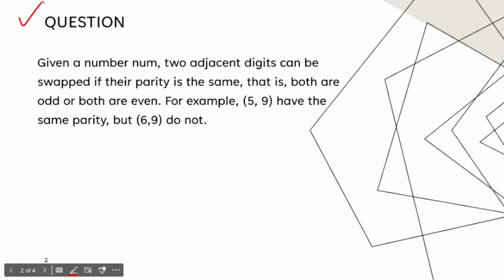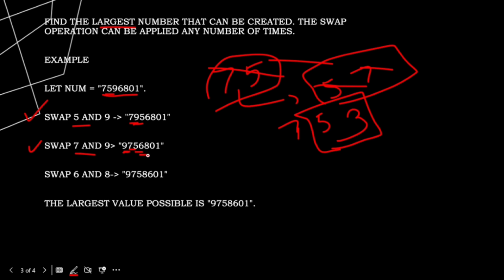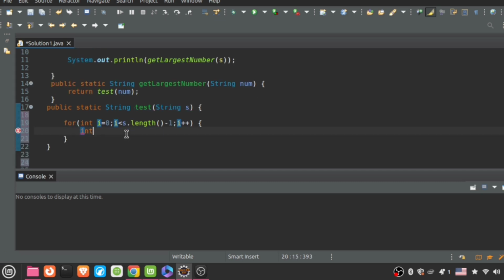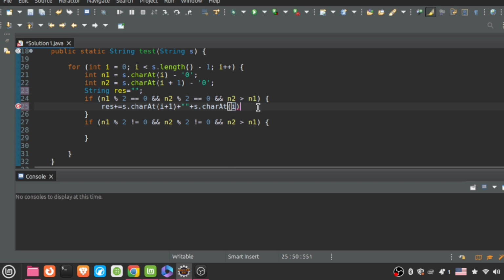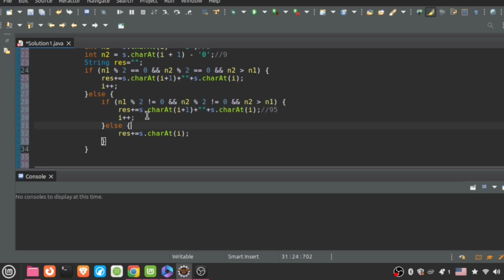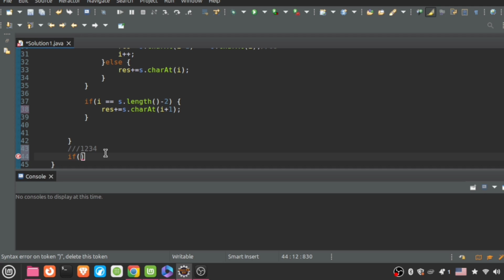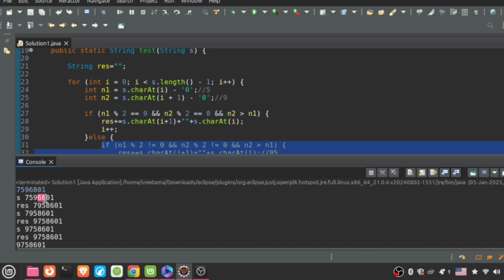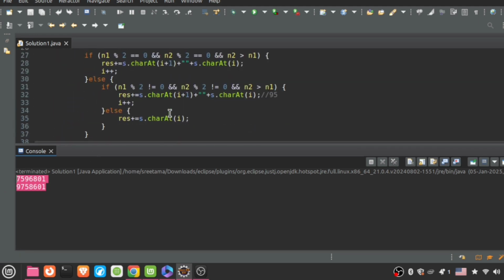IBM Latest HackerRank Coding Question | Easy Way Explanation✅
Hi Guys,
In this video I have discussed one IBM HackerRank Coding Question with Solution.I have tried my best to explain the problem with solution in a simple way.I hope this video will be helpful for you too in your preparation.

Hope this will help you too in your preparation :)